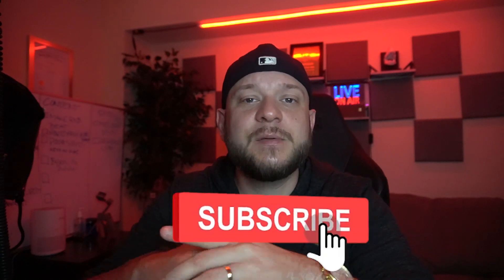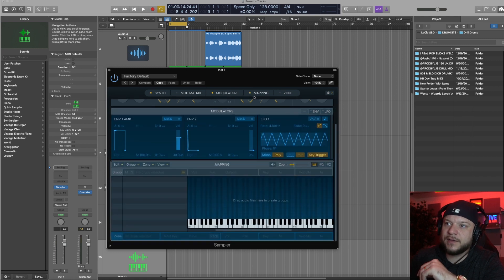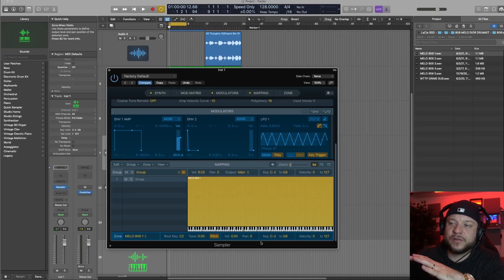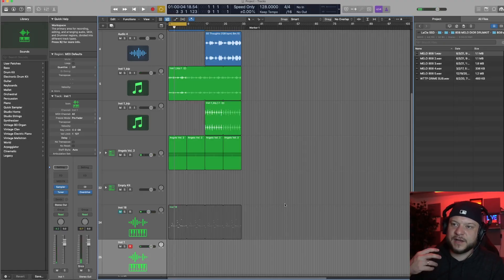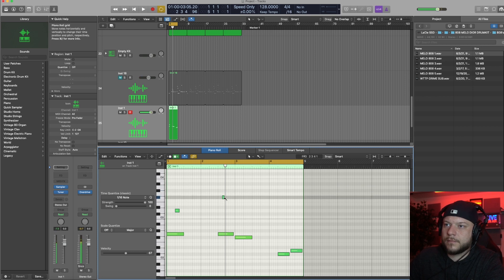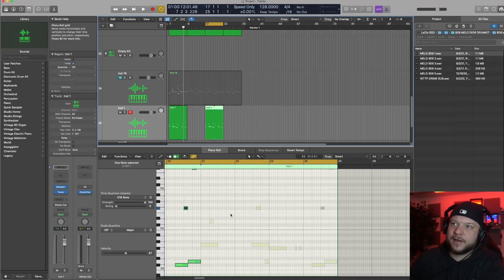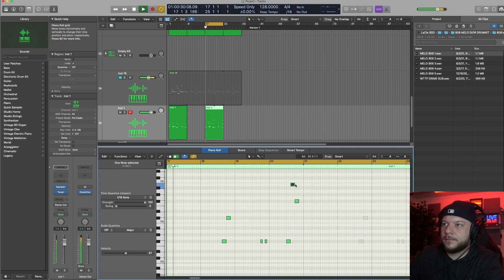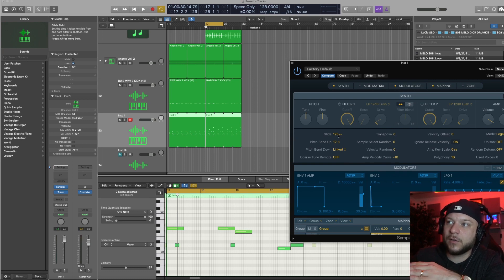How to glide 808s in Logic Pro 10.6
In this logic pro x tutorial, I will show you how you can glide 808s in Logic Pro  10.6

1. 0:00 - Intro
2. 0:30 - Beat Preview
3. 0:50 - Using Logic Pro X Multi Sampler for 808
4. 2:10 - Changing Glide Settings
5. 2:47 - Tuning your 808
6. 4:04 - Adding 808 Root Notes
7. 4:51 - Adding Gliding Notes
8. 7:15 - Easily adding variations
9. 8:24 - Changing glide millisecond length